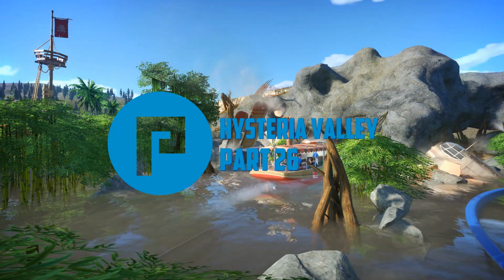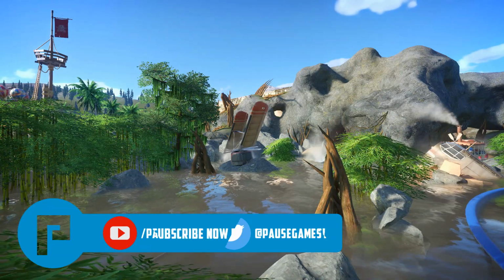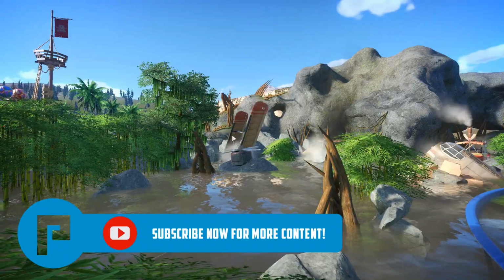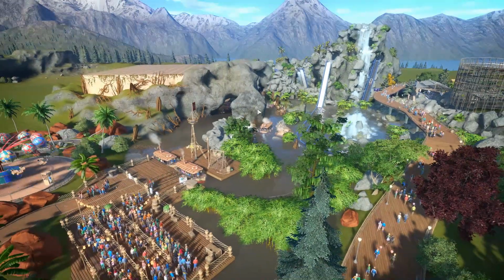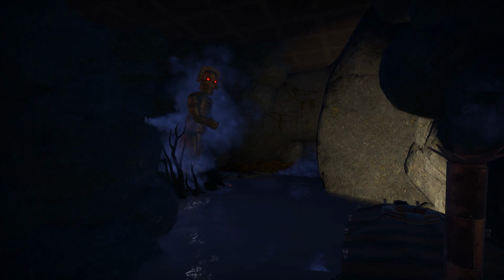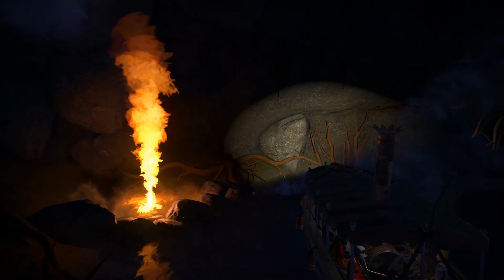Hysteria Valley / Planet Coaster Theme Park Build / Part 26 - Boat Ride Dark Ride Scenes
Today we complete the Dark Ride section of our Harbour Boat Tours ride in the new Adventure themed area of our park; Hysteria Valley!